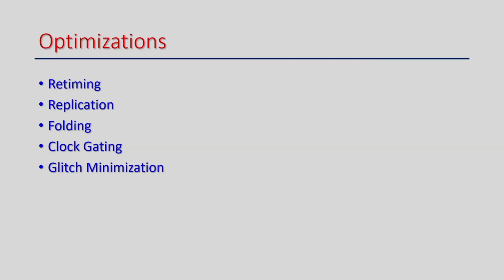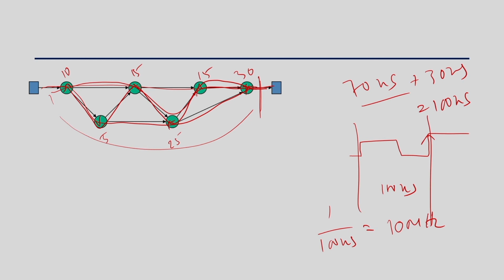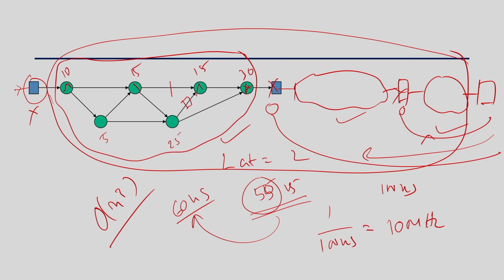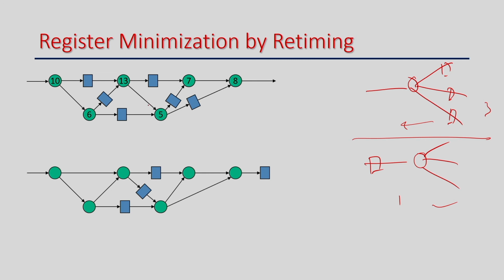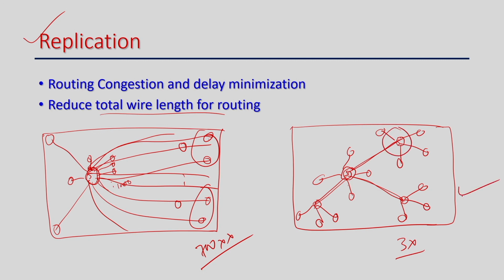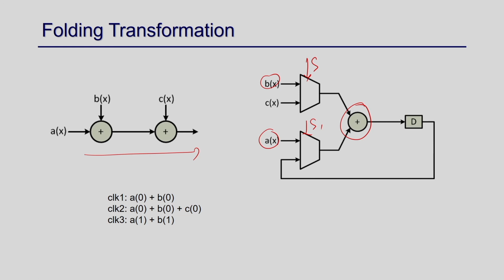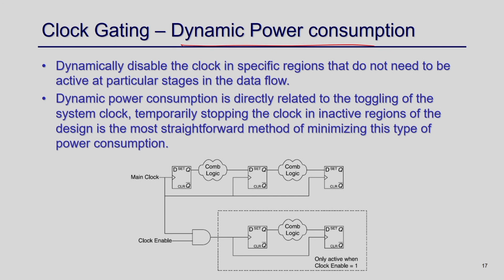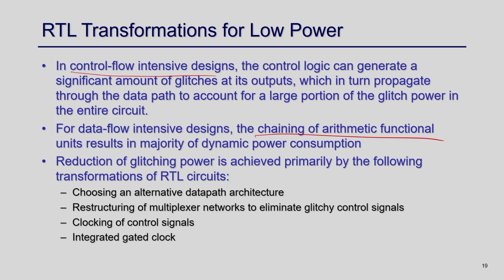Lec 42: Introduction to Circuit optimizations